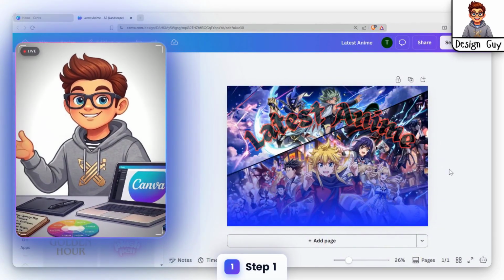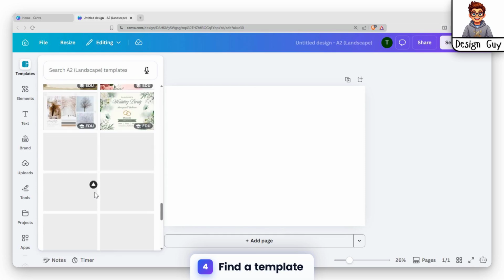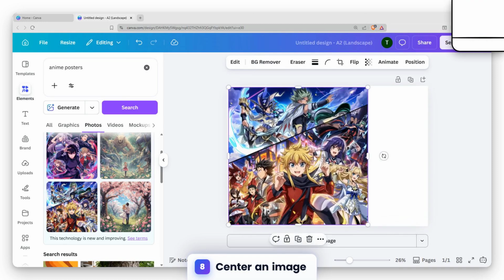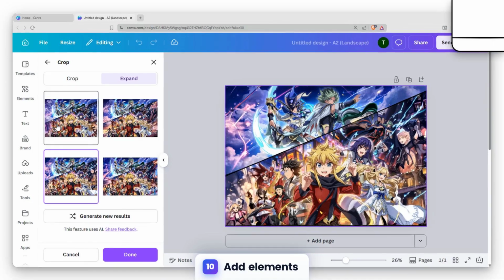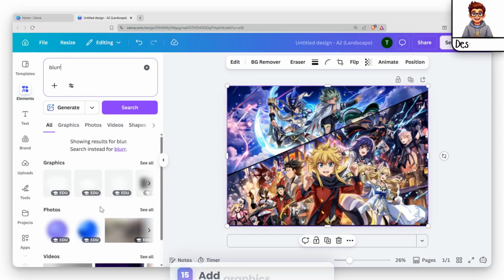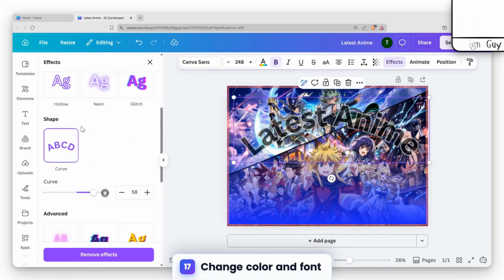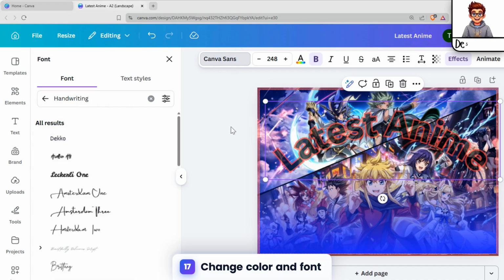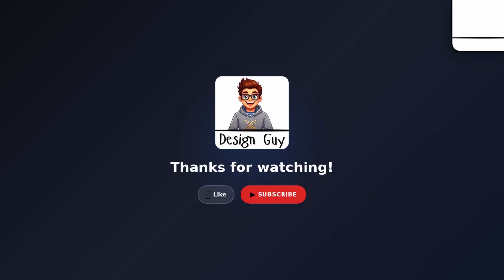How to Design a Creative Poster in Canva [2026] [Easiest Way]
Create eye-catching posters with Canva! Master Canva poster design for unique, professional results—even if you’re a beginner. Learn creative Canva poster design step by step and discover advanced poster creation with easy-to-follow techniques.

In this tutorial, you’ll get a detailed walkthrough on how to design posters using Canva's powerful toolkit. Whether you need promotional posters, event flyers, or any custom artwork, this guide covers everything from template selection to professional print tips. With the right elements, fonts, and color combinations, your posters will truly stand out among the crowd. Canva’s user-friendly interface makes graphic design accessible—let’s unlock your creative potential!

What you’ll learn:
- Setting up a new Canva poster project
- Working with landscape poster formats
- Searching and using the best Canva templates
- Customizing with text, images, and elements
- Centering and editing graphics for balance
- Adding creative effects like blur for depth
- Selecting and applying unique graphics
- Adjusting colors and font styles for impact
- Sharing, downloading, and exporting for print
- Choosing CMYK color mode for professional printing

Step-by-step:
- Click “Create” and select “Poster”
- Choose landscape format
- Browse and pick a relevant template
- Search your topic for more template options
- Select and relax your chosen template
- Center and edit images using Magic Expand
- Add and arrange text and graphic elements
- Apply blur effect for creative style
- Add extra graphic elements as needed
- Finalize your design, colors, and fonts
- Share, download, and select PDF for print
- Use CMYK settings for best printing results

What kind of poster will you create with Canva? Let us know your ideas or questions in the comments!